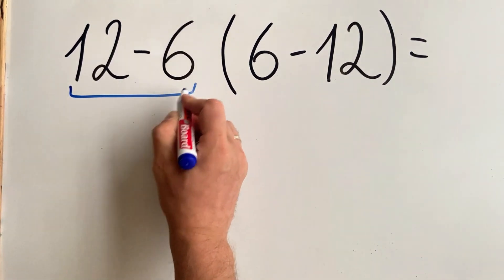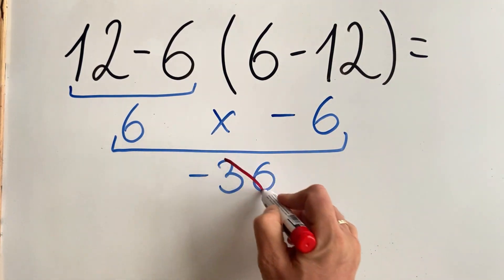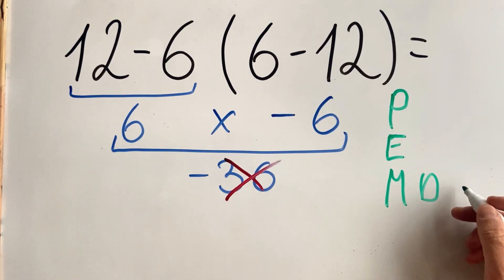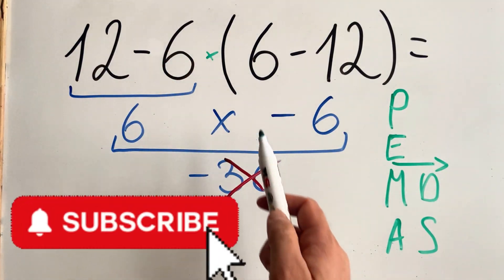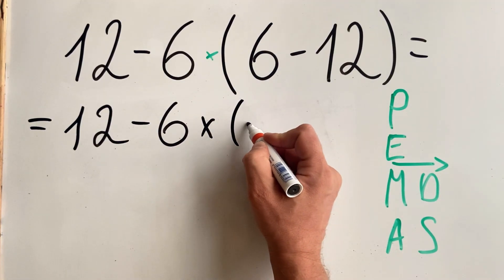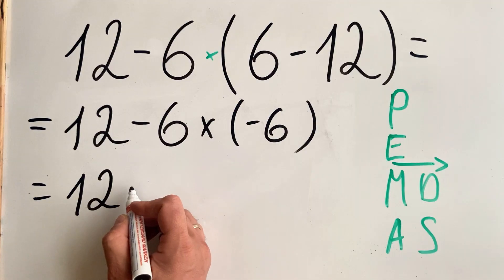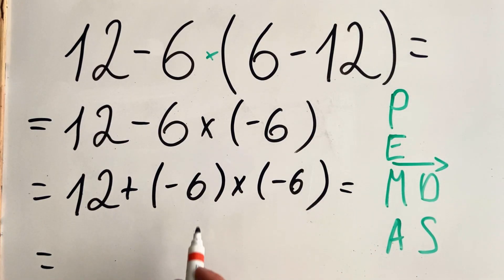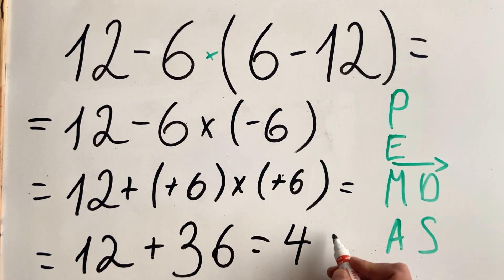I BET You'll Get 12-6(6-12) WRONG! Can You Solve It?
The mathematical expression 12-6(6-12) equals 48. This problem tests your understanding of parentheses, implicit multiplication, and handling negative numbers in order of operations (PEMDAS/BODMAS).

Step-by-Step Solution

When you see 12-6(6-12), you need to follow the correct order of operations:

- Parentheses - Solve what's inside first
- Exponents - (none here)
- Multiplication and Division - left to right (the 6 next to parentheses means multiply)
- Addition and Subtraction - left to right

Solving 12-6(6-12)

Step 1: Solve the parentheses
Inside: 6 - 12 = -6
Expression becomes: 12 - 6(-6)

Step 2: Perform the multiplication
6 × (-6) = -36
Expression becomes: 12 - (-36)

Step 3: Subtract the negative (which means ADD)
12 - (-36) = 12 + 36 = 48

Answer: 48
The correct answer to 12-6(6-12) is 48.

Practice Problems Similar to 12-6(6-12)

Try these related math problems:

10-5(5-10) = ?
8-4(4-8) = ?
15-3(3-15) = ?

Why Learning Order of Operations Matters
Understanding how to solve expressions like 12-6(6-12) is crucial for:

- Algebra and advanced mathematics
- Standardized tests (SAT, ACT, GRE)
- Real-world calculations in engineering and science
- Working with negative numbers and parentheses

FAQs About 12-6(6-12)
Q: What does 6(6-12) mean?
A: It means 6 multiplied by (6-12). When a number touches parentheses, it means multiplication.

Q: Why does 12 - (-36) equal 48?
A: Subtracting a negative is the same as adding a positive. Two negatives make a positive!

Q: Can I solve this left to right?
A: No! You must follow PEMDAS: Parentheses first, then multiplication, then subtraction.